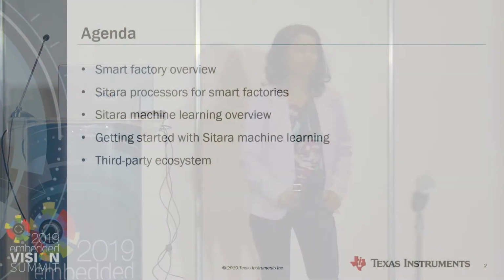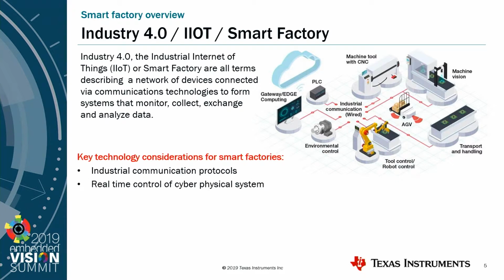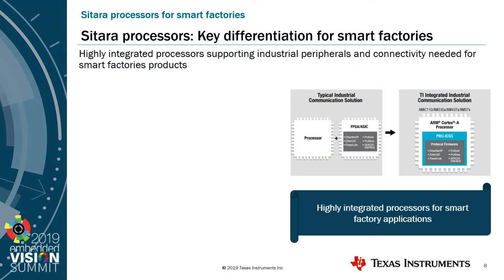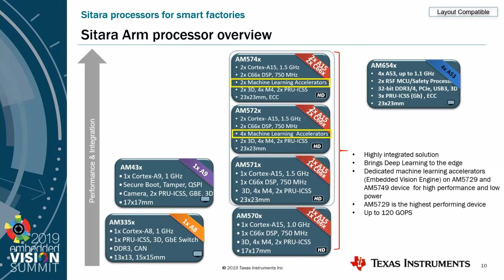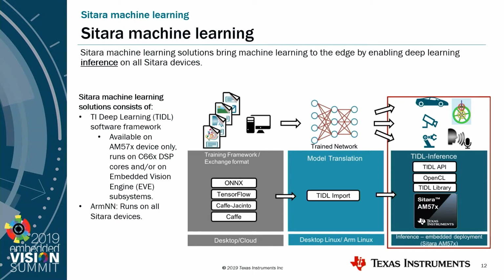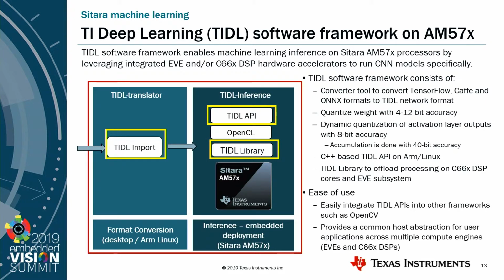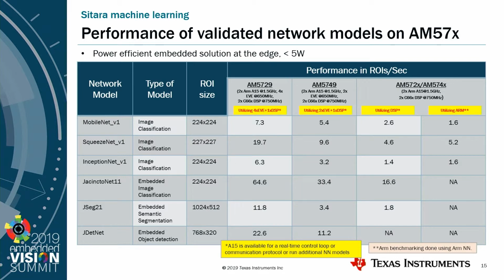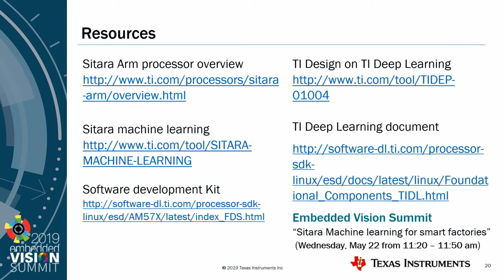"Machine Learning at the Edge in Smart Factories," a Presentation from Texas Instruments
Manisha Agrawal, Software Applications Engineer at Texas Instruments, presents the "Machine Learning at the Edge in Smart Factories Using TI Sitara Processors" tutorial at the May 2019 Embedded Vision Summit.

Whether it’s called “Industry 4.0,” “industrial internet of things” (IIOT) or “smart factories,” a fundamental shift is underway in manufacturing: factories are becoming smarter. This is enabled by networks of connected devices forming systems that collect, monitor, exchange and analyze data. Machine learning, including deep neural network algorithms such as convolution neural networks (CNNs), are enabling smart robots and machines to autonomously complete tasks with precision, accuracy and speed.

The Texas Instruments (TI) Sitara line of processors is helping to enable vision-based deep learning inference at the edge in factory automation products. TI’s AM57x class processors with specialized neural network accelerators and integrated industrial peripherals provide the processing and connectivity needed to enable smart factory vision applications to reduce production costs, improve quality and create safer work environments. This presentation covers TI’s deep learning solution on AM57x processors for smart factories.